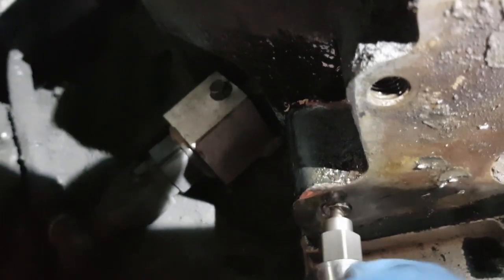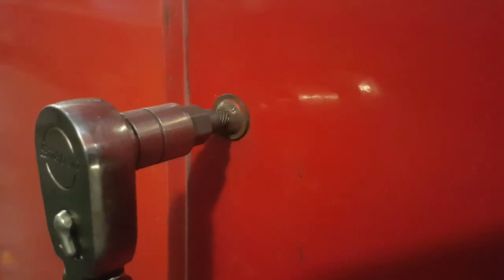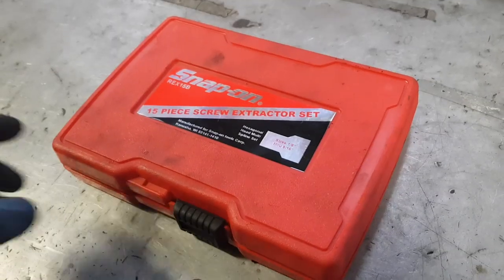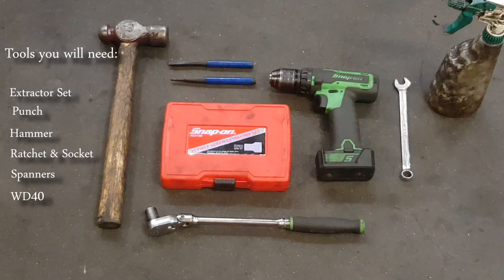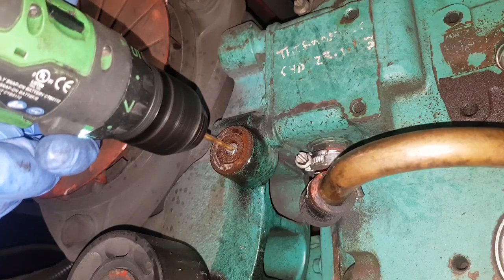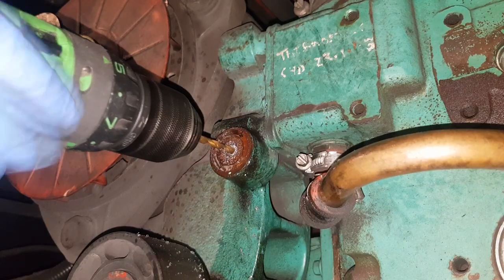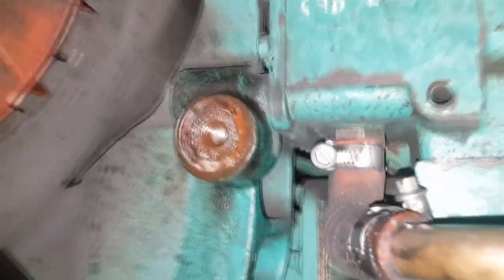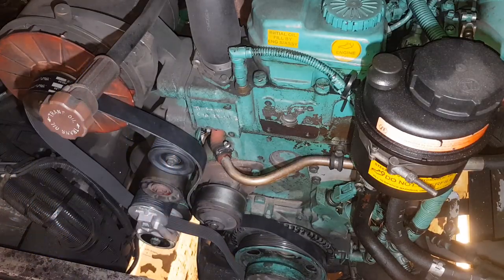How to Remove a Broken Bolt | 3 Ways to Use an Easy Out/ Stud Extractor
This video shows 3 different ways of using an easy out or stud extractor. This sets main purpose is to remove broken bolts.

The set I use is a Snap On 15 pc Multispline Extractor Set - REX15B